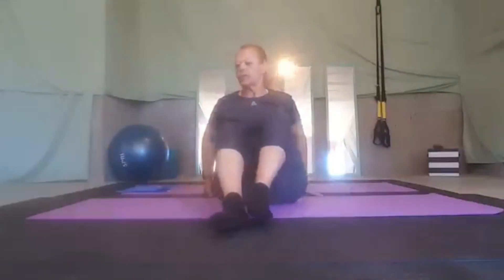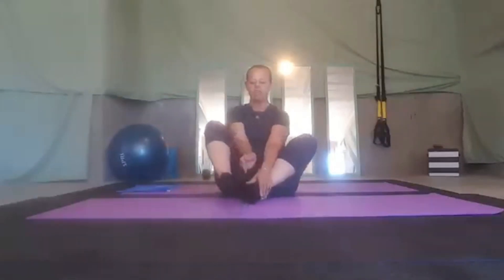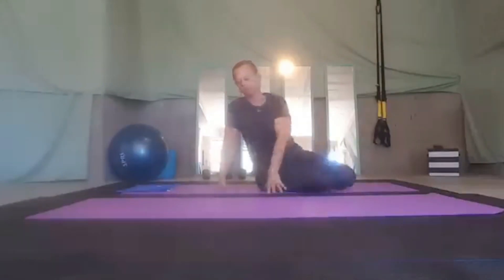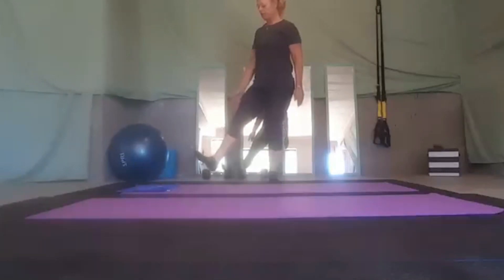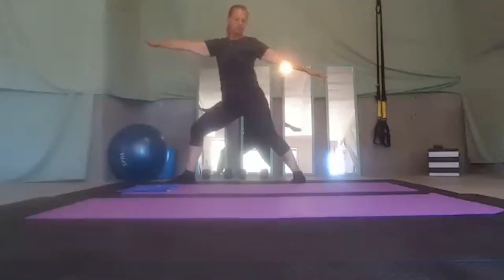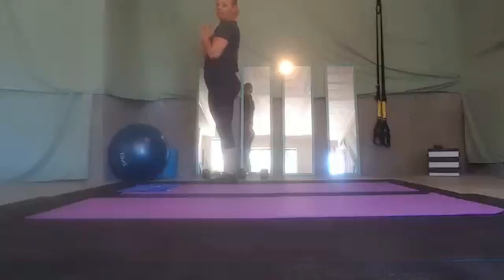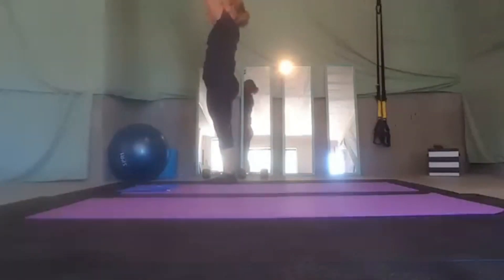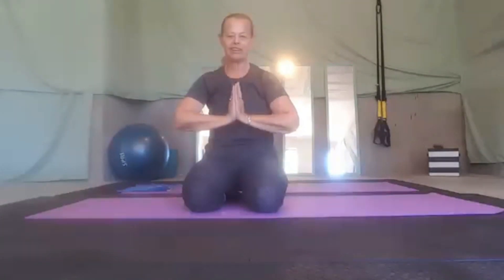Simple Yoga Flow with Sharon Harvey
Personal Trainer Sharon Harvey shows how to do simple Yoga flow.